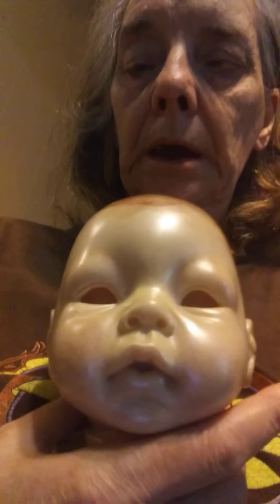Weekly vlog update 04-26-2020 wecando this#reborns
Just a quick update. Love you all so much.
No actual children are featured in my videos and so far as I know all my viewers are over 18 years old.

Patricia Norwood
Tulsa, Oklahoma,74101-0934